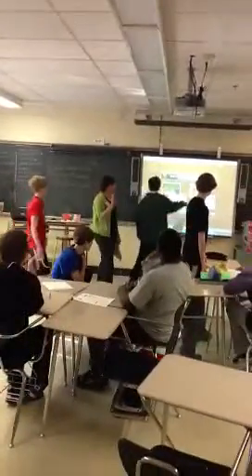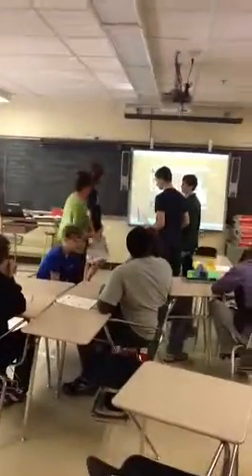Ms. McGuire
Introduction to playing the Africa map review game.